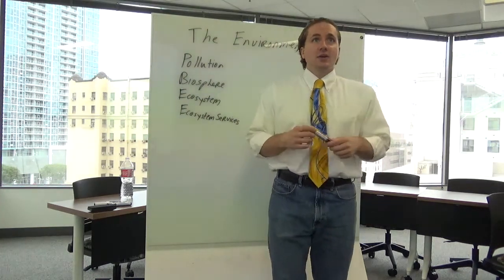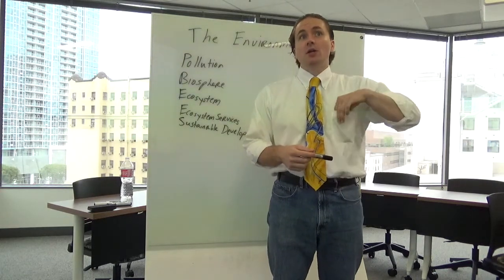The Study of Pollution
Introduction to the Environmental & Global Warming

Talk about reasons that individuals and corporations may not think the environment is important. Then we will talk about how in a firm you can implement your own environmental quality control.